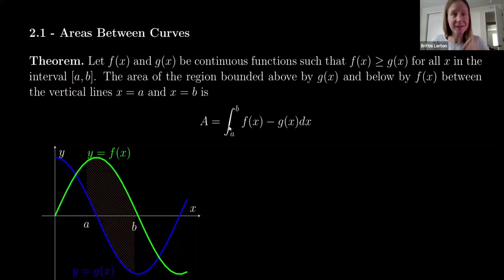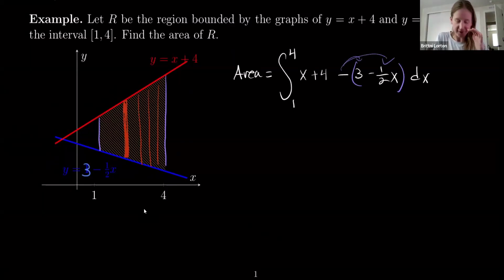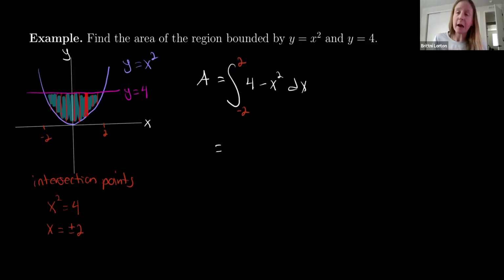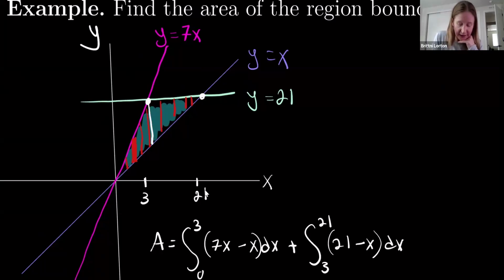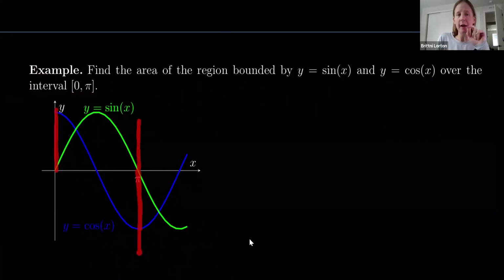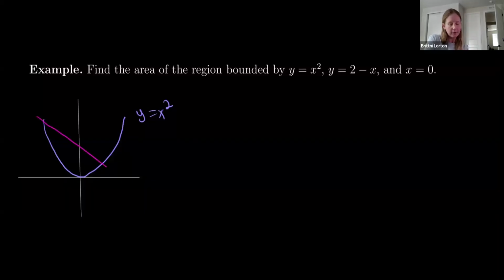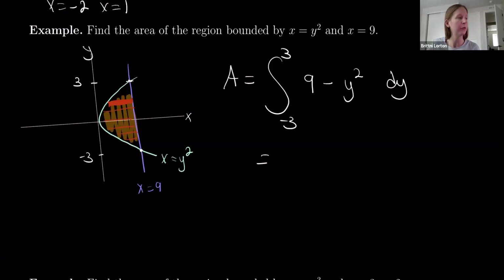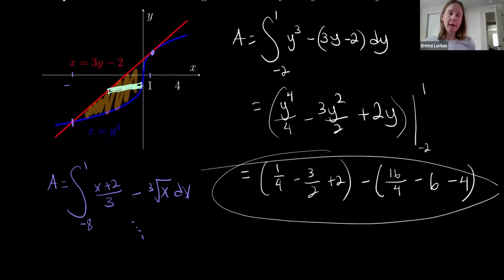2.1 Areas Between Curves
A lesson on finding area between curves using integration.